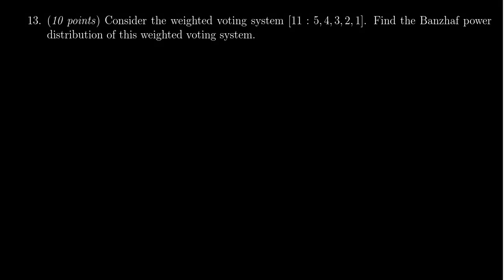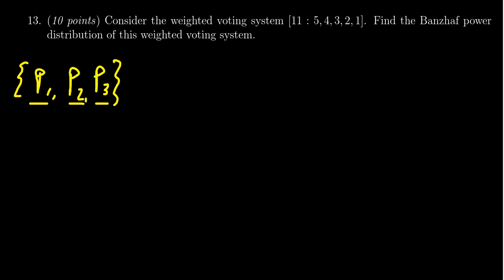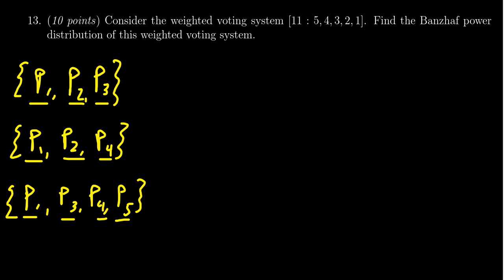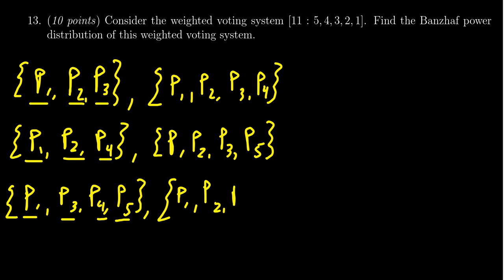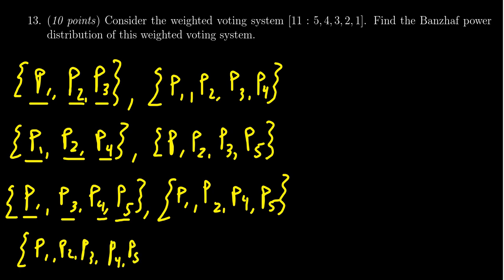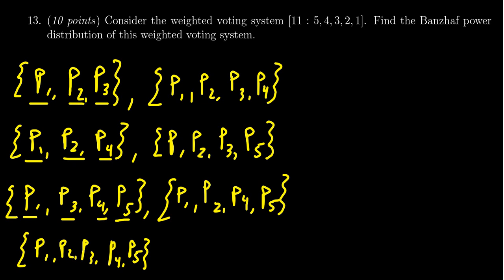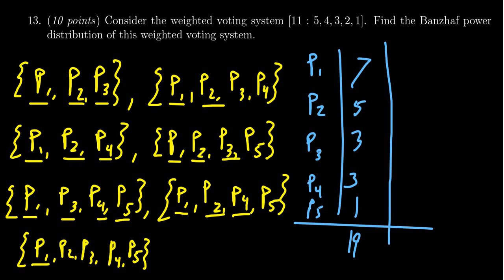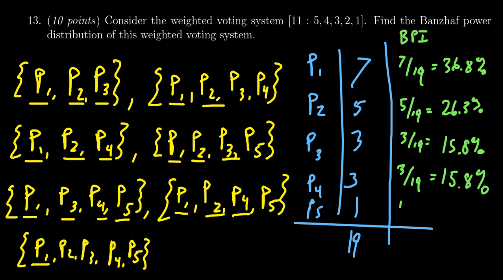Math 1030, Exam 3 - Question 13 (Banzaf Power Distribution)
We compute the Banzaf power distribution of a weighted voted system.